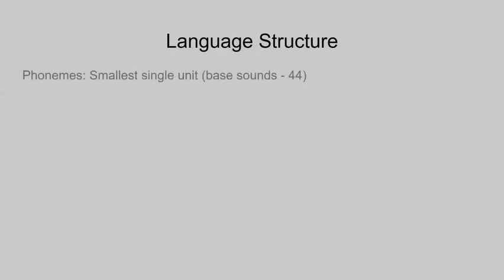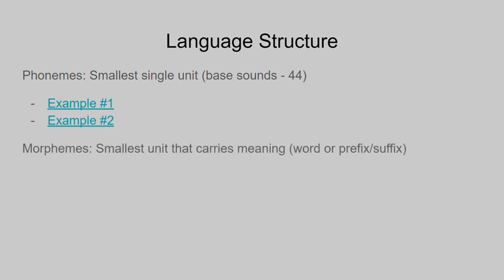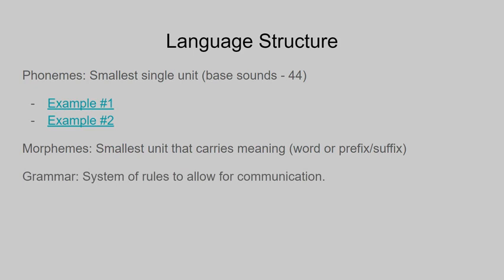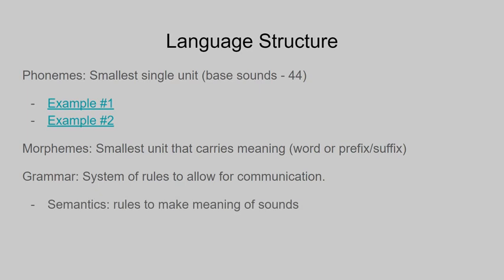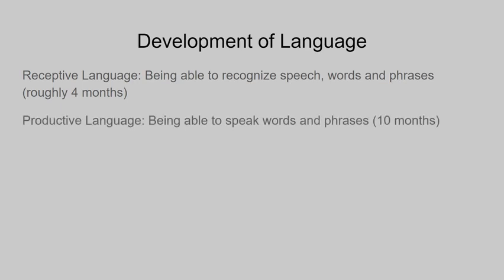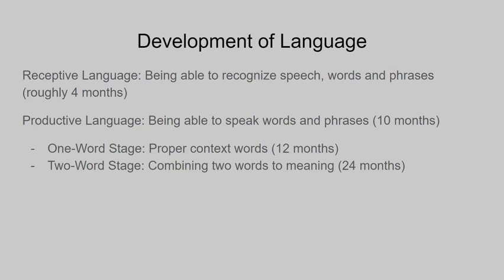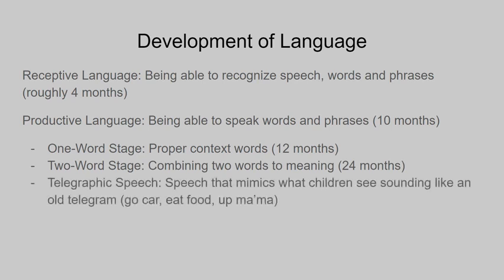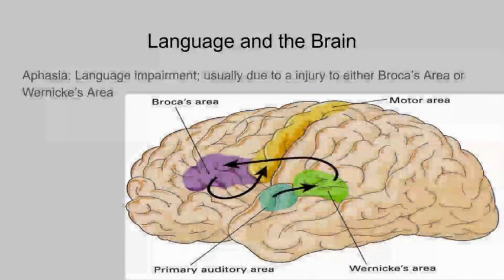Unit 5: Language